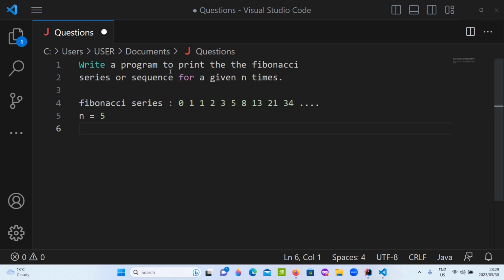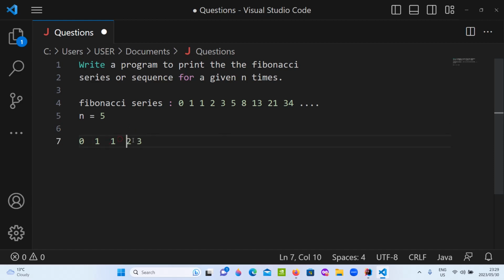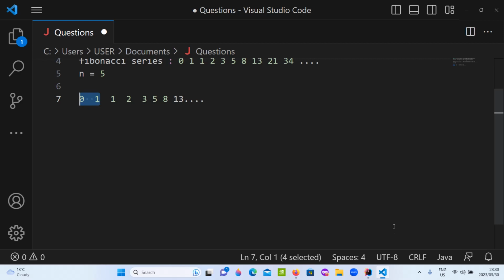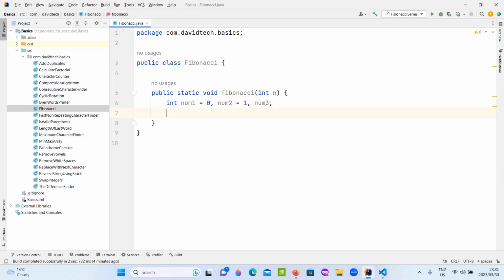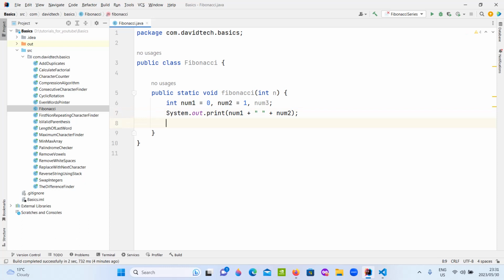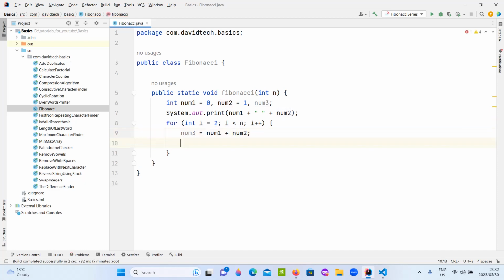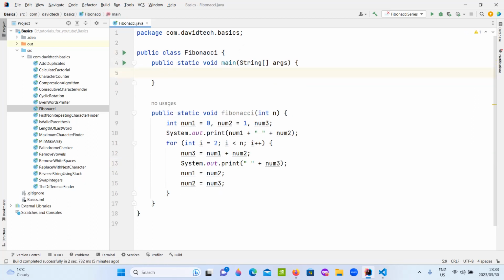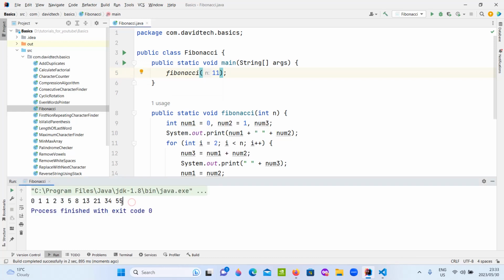Fibonacci Series | Java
Write a program to print the the Fibonacci
series or sequence for a given n times.

Fibonacci series : 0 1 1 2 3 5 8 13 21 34 .